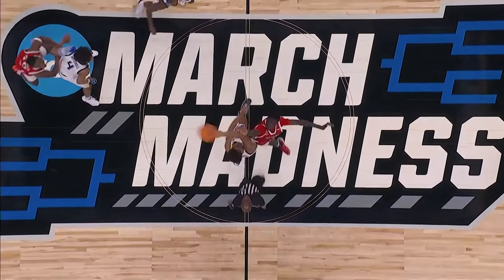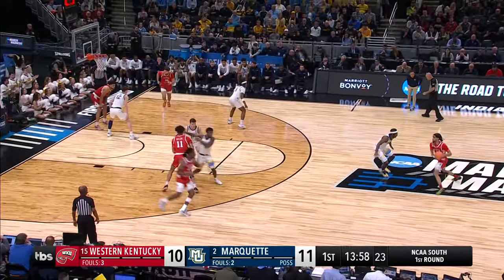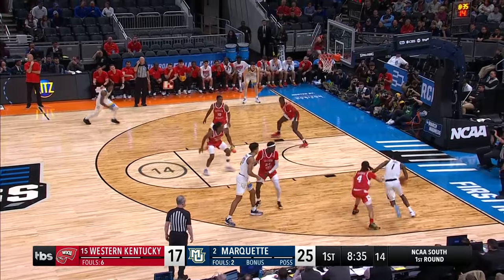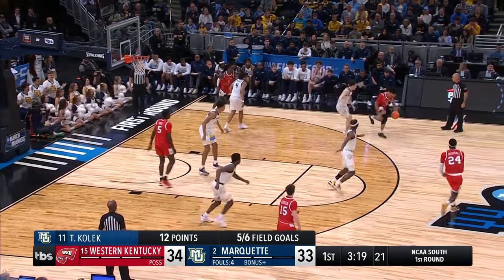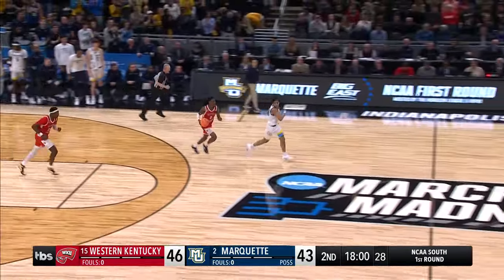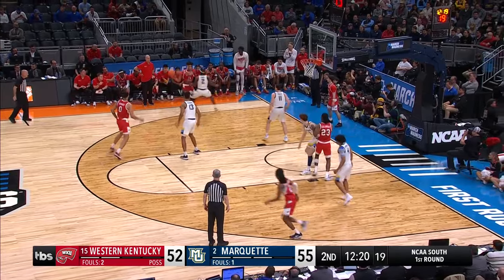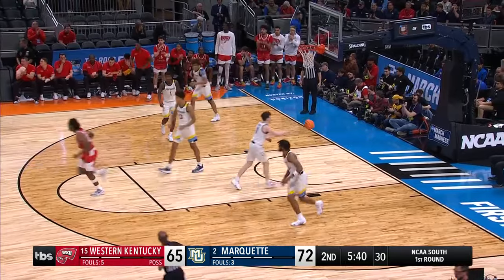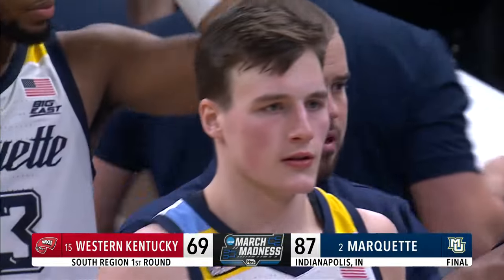Marquette vs. Western Kentucky: 2024 NCAA men's first round | FULL REPLAY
Marquette defeated Western Kentucky 87-69 to advance to the second round of the 2024 NCAA tournament. Watch the full game replay here.

Watch highlights, game recaps and much more from the NCAA Division I men’s and women’s basketball tournaments on the official NCAA March Madness YouTube channel.